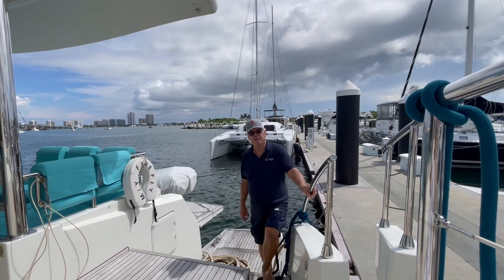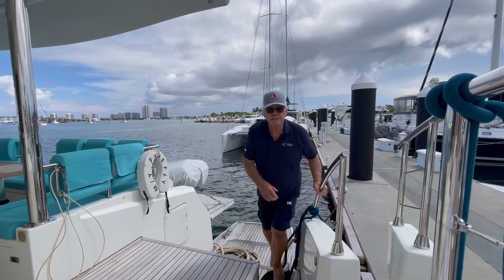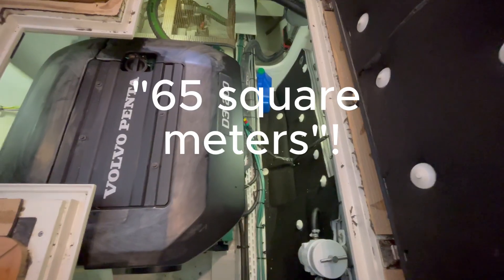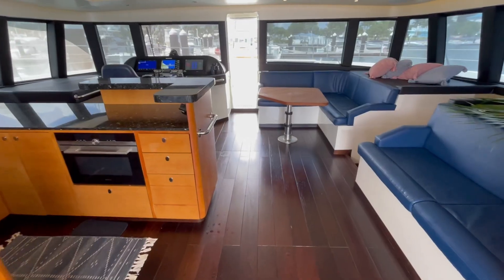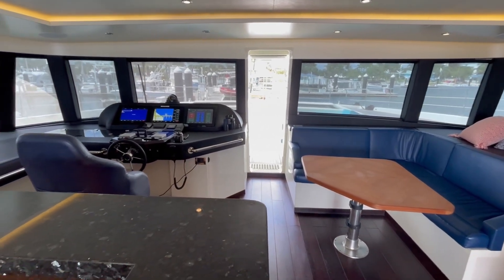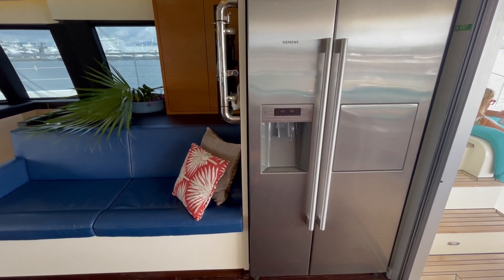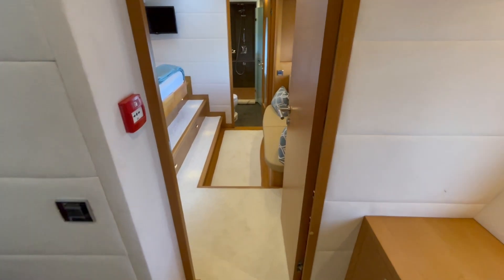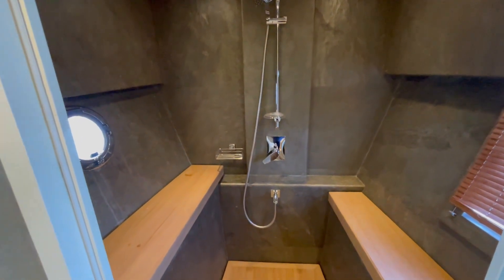Firefly 2018 64 ft Serenity Yacht Hybrid Catamaran.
Solar and diesel hybrid catamaran, carbon fiber build.